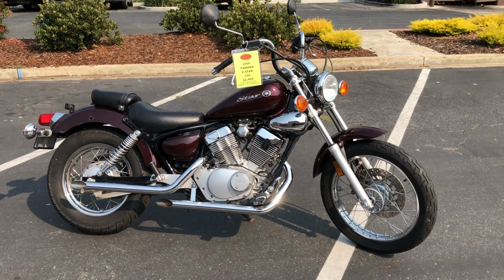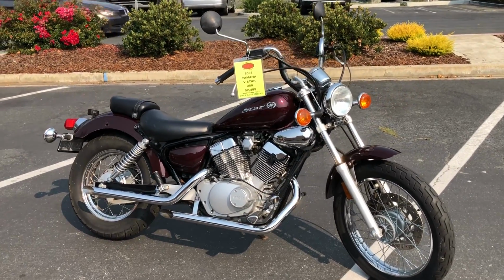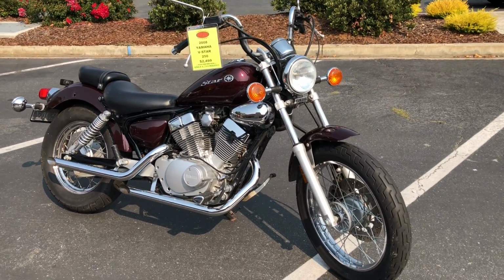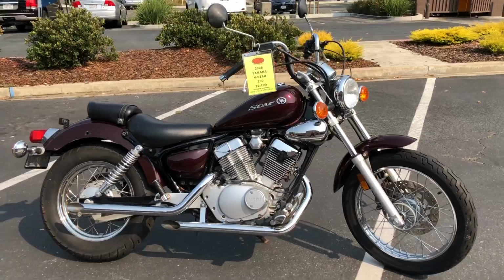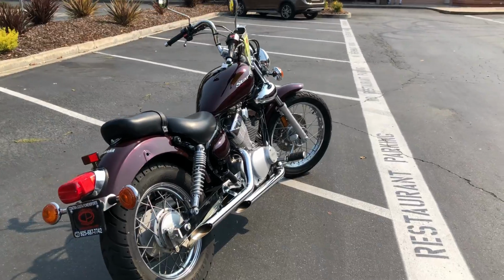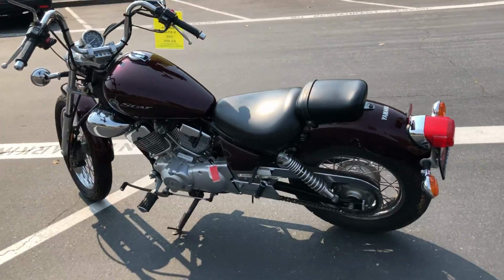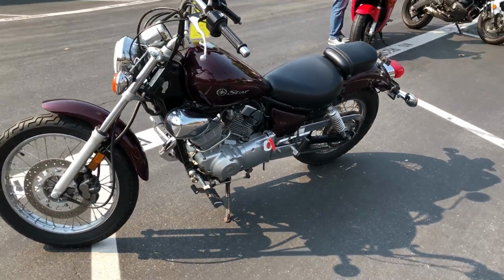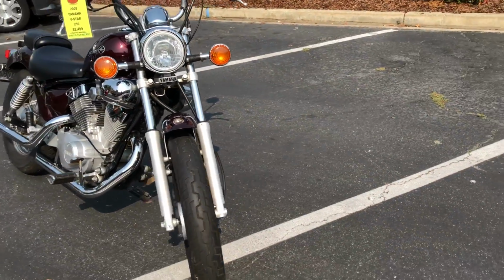Contra Costa Powersports-Used 2008 Yamaha V Star 250 lightweight cruiser motorcycle